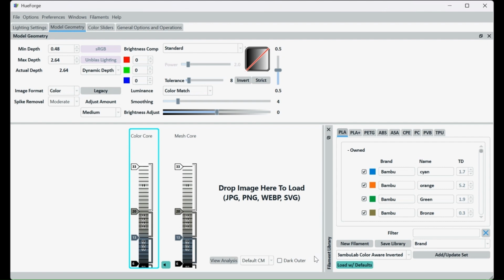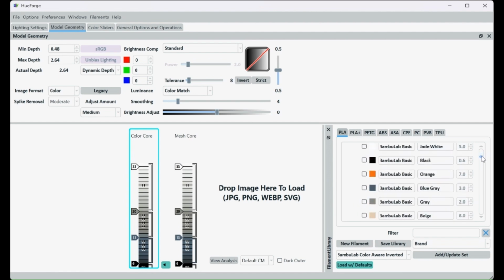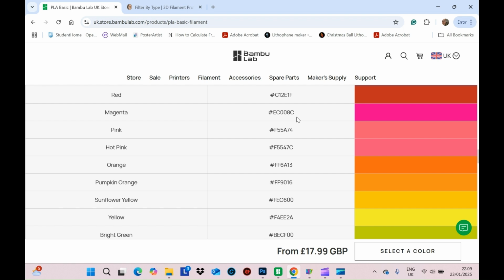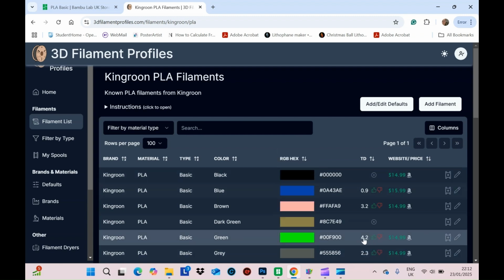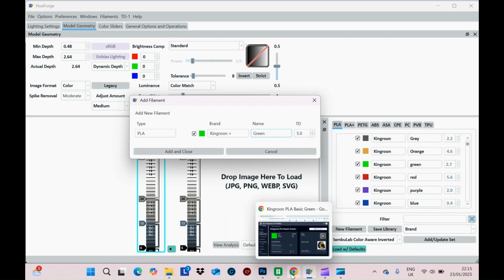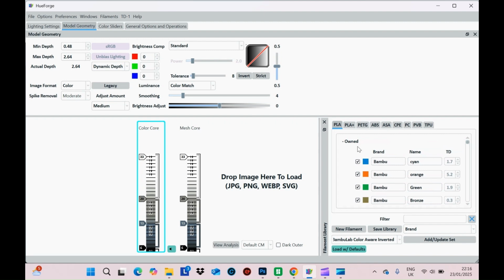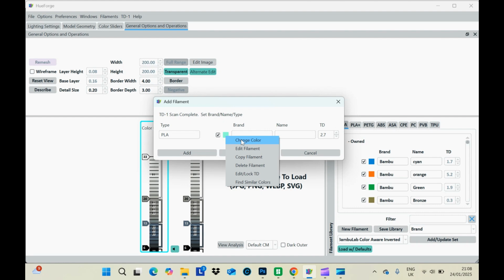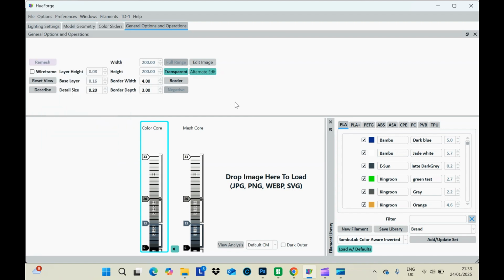How to find your hex codes and tranmission distance for Hueforge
This video is a simple way of finding your hex codes and Transmission distances.
Once again this is not the correct way or the only way and there are many other options and resources out there.

These are just the options I have found works for me.

I also regularly upload my designs to Makerworld which I keep commercial-free! I only ask if you do print you give a
like or boost.
Feel free to take a browse at my premade designs in Makerworld